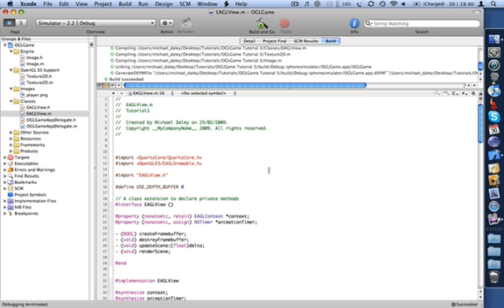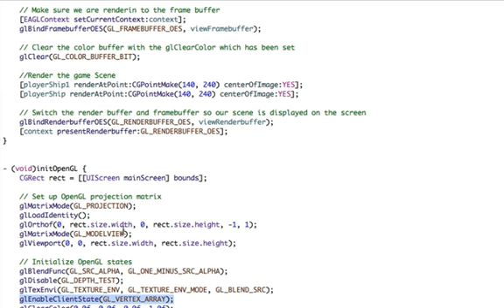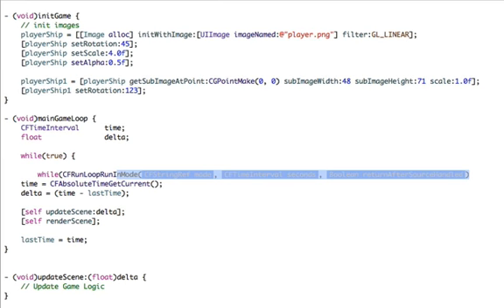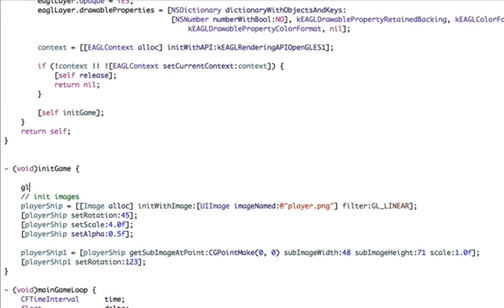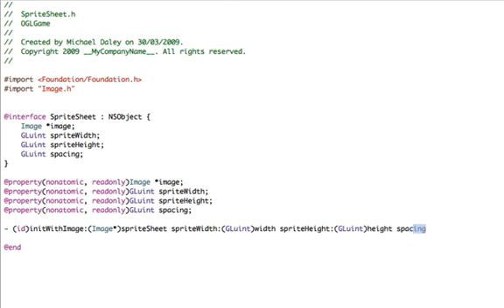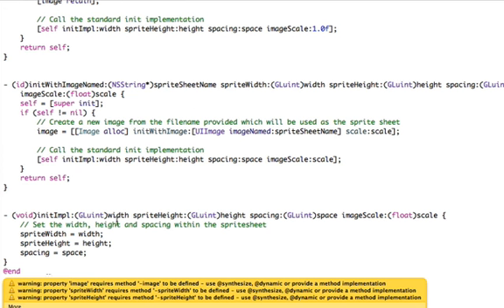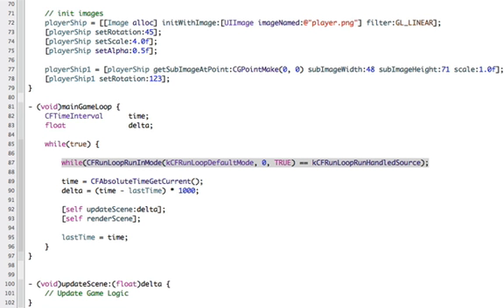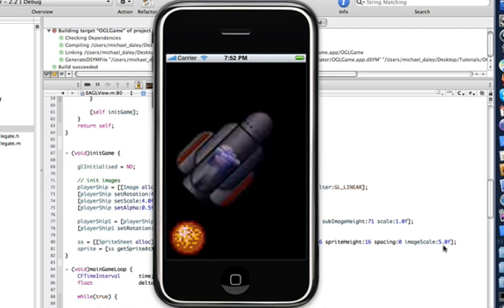iPhone Game Programming -- Tutorial 3 -- SpriteSheet Class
iOS iPhone Game Programming